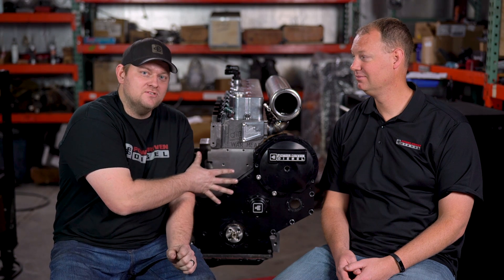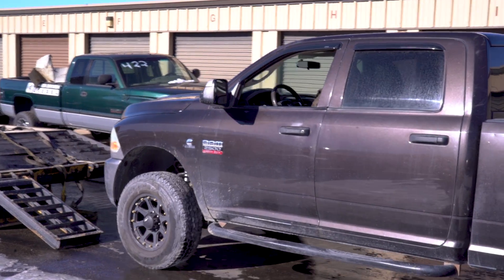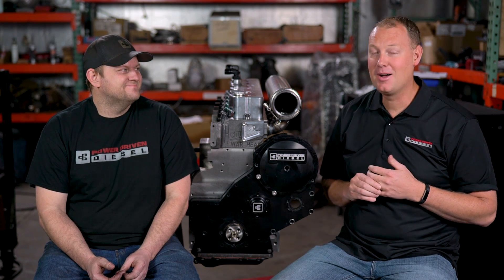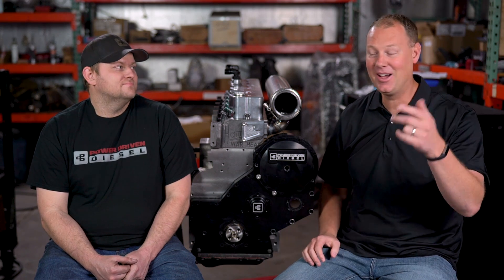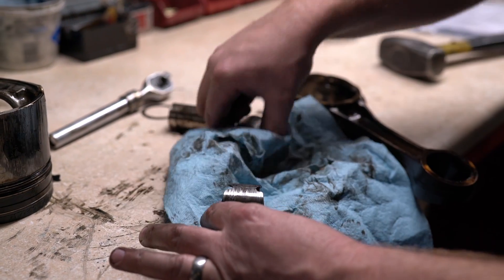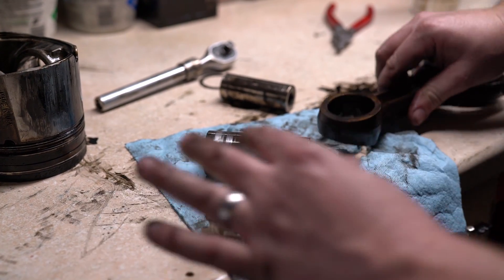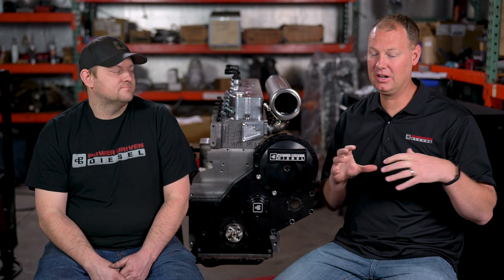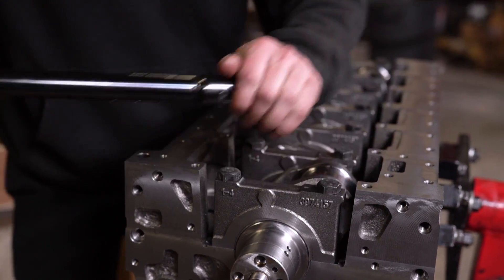Whats Knocking on the 4th Gen Cummins Diesel? | Project 4th Gen, Ep 2 | Power Driven Diesel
When we bought this truck it had a bit of an engine knock. In this episode of Project 4th Gen, we tear down the Cummins diesel engine to find the cause of the engine knock. We also give this project a name.